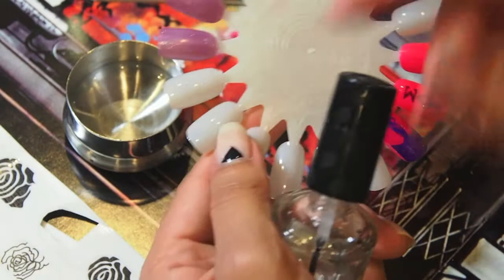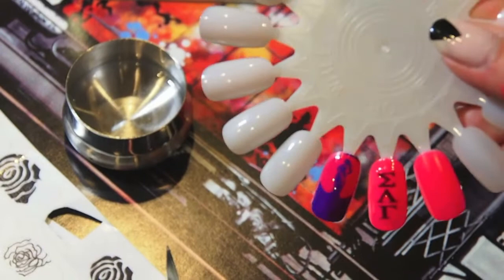Sigma Lambda Gamma Nail Decal Tutorial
You will learn how to properly apply the Gamma Nail Decals! Support the Education Foundation today by ordering